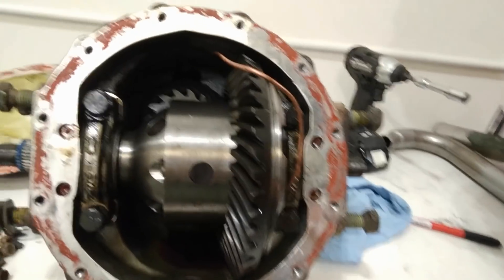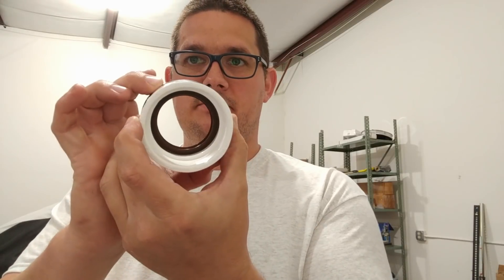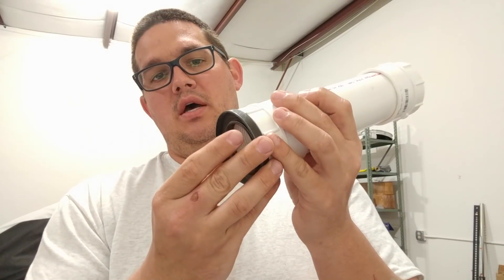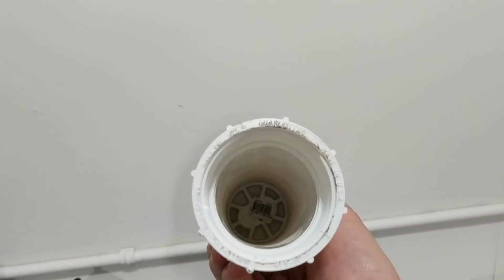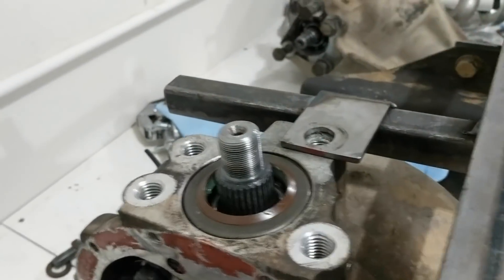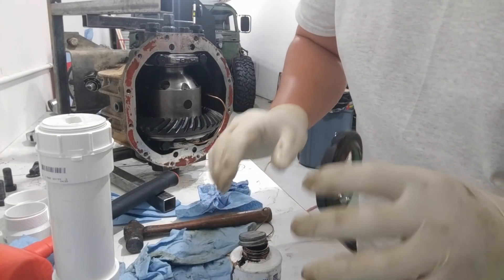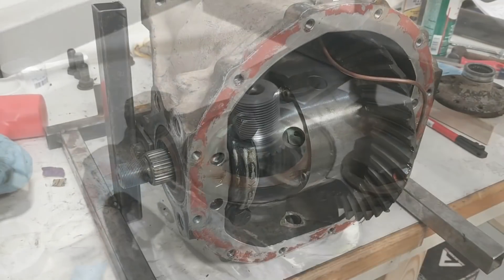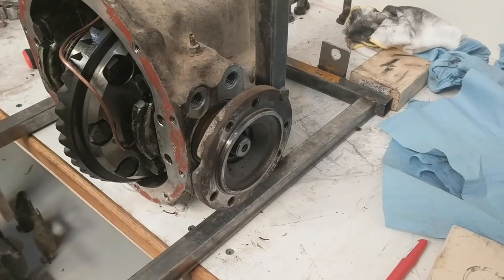Humvee Differential Overhaul and Output Flange Seal Installation- LSxHumvee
I needed to replace an output flange seal / axle seal on LSxHumvee so while I had the differentials out I went ahead and had ARB Air Lockers installed and just did a quick overhaul on everything. I ran into a few issues with the axles not seating correctly in the bearings but you'll see in the video that corrects itself when you install the output flange on the axle.

The PVC used was all 2" PVC from home depot, worked perfect and never broke.